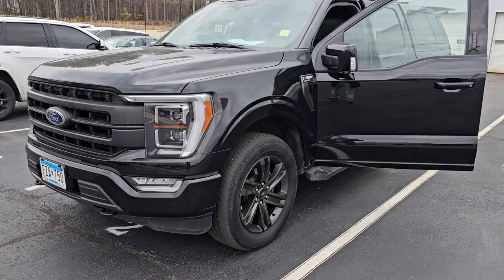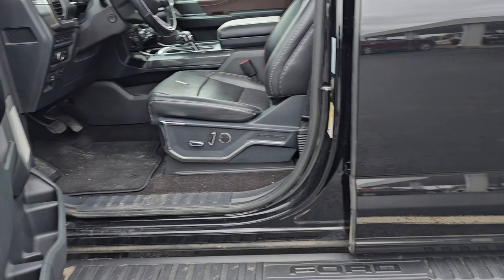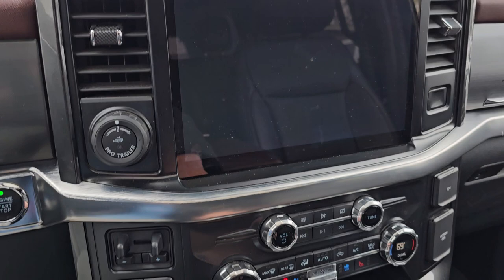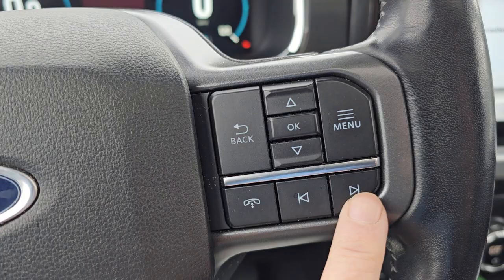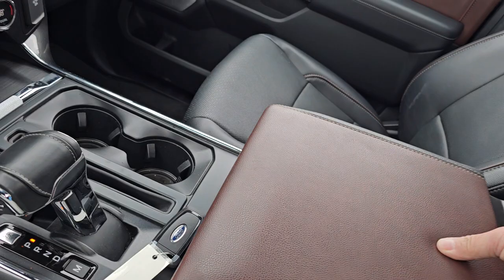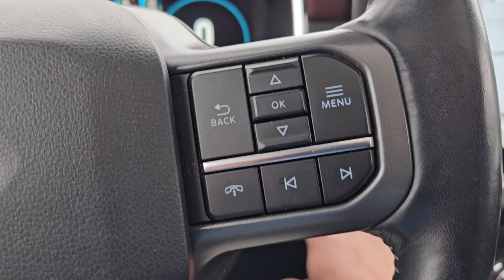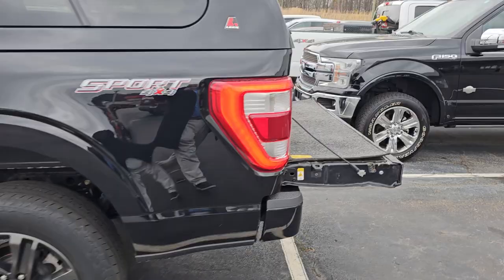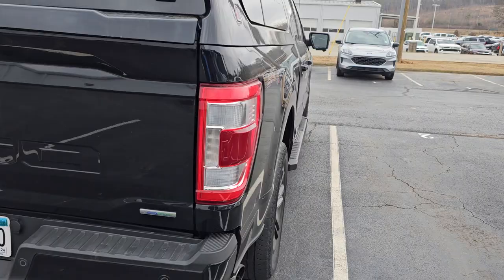2021 FORD F150 LARIAT 4X4